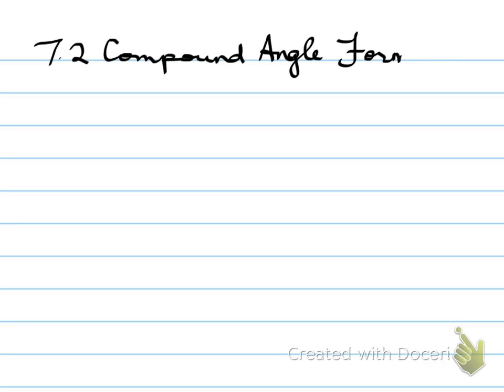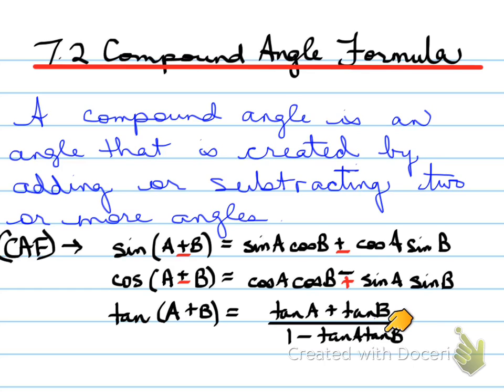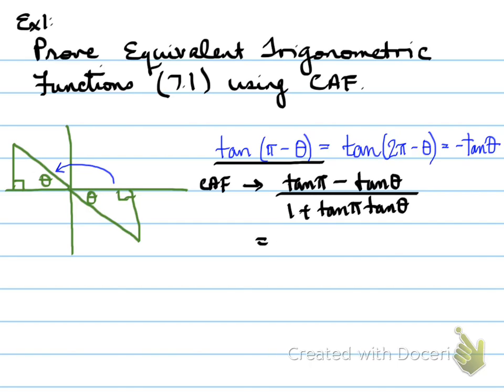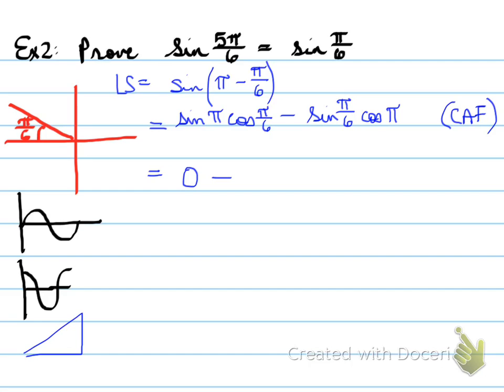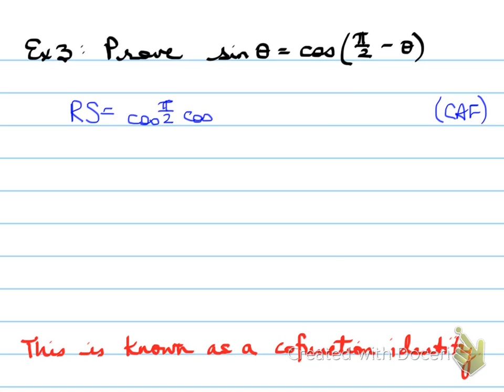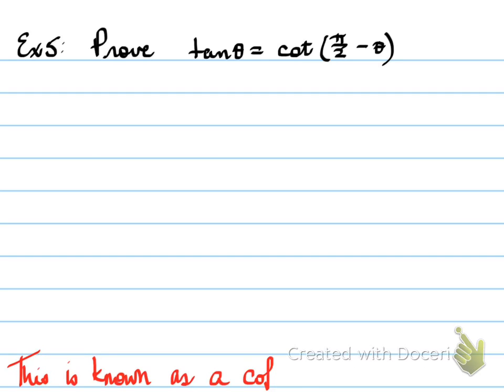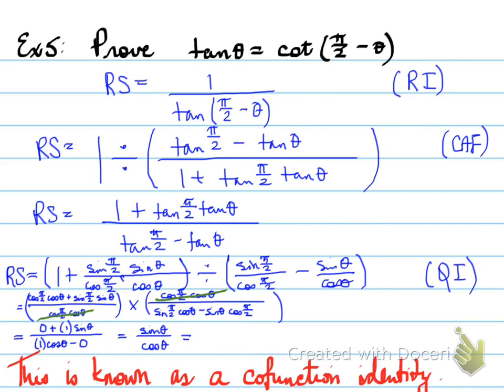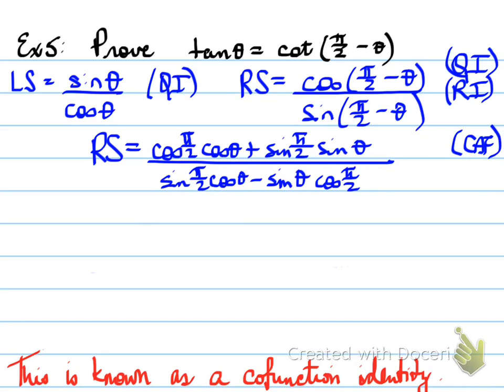MHF 7.1 and 7.2 CAF and other formulas part 1